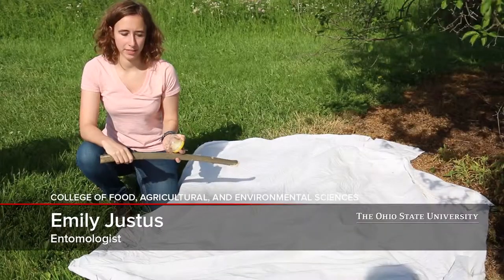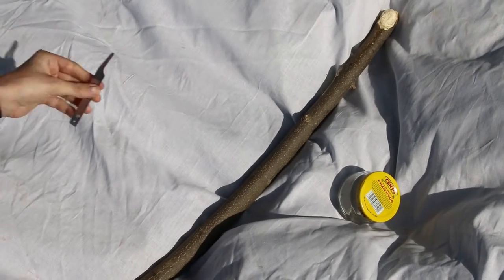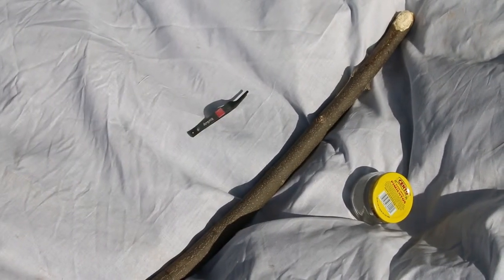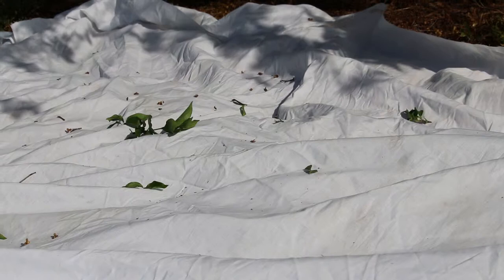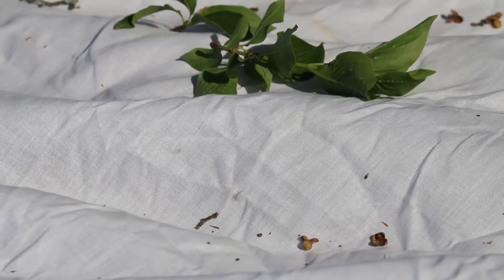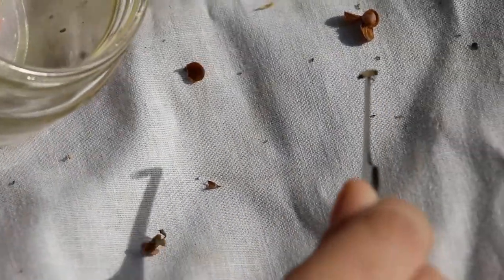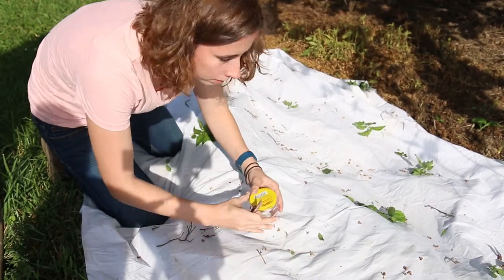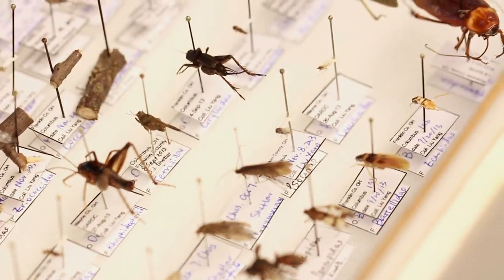How to Beat for Insects (Emily Justus)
All you need to collect insects with this method is a light-colored sheet, a stick, a jar, and tweezers.